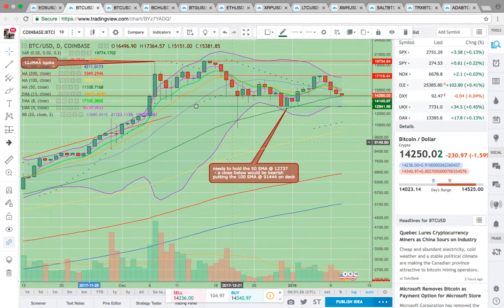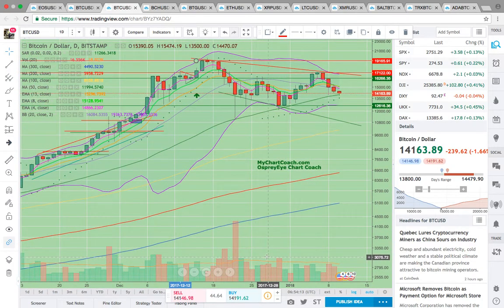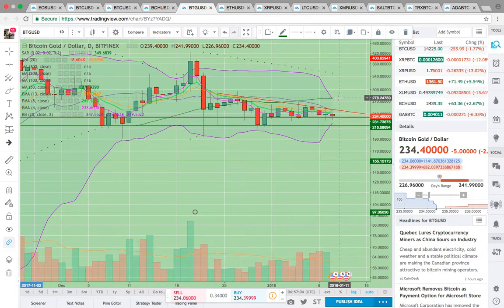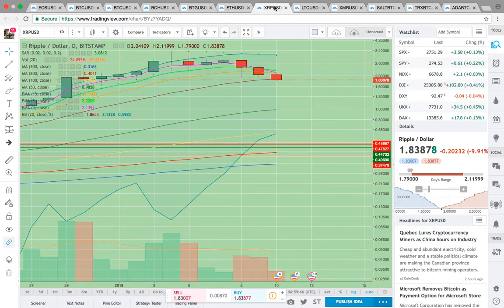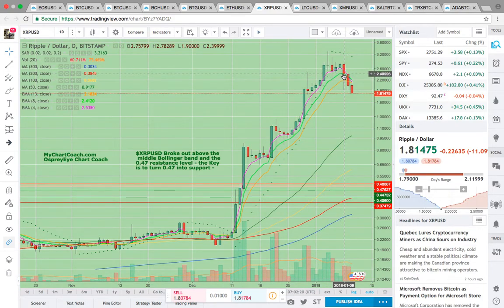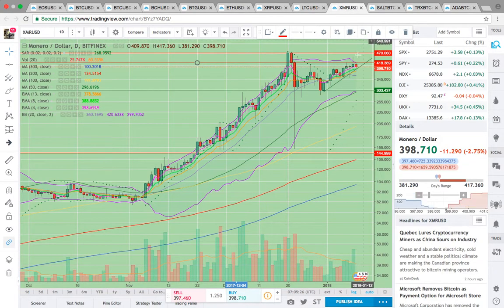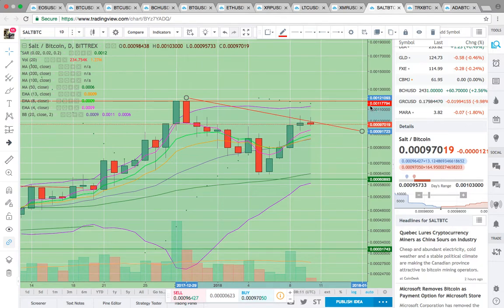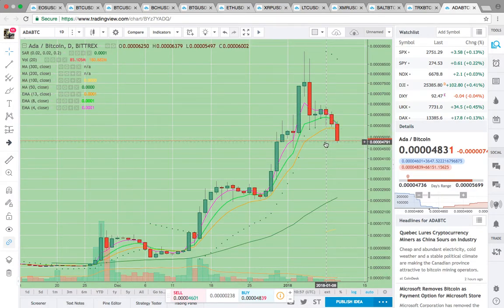$BTC.X $BCH.X $BTG.X $ETH.X $XRP.X $LTC.X $XMR.X $SALT.X $TRX.X $ADA.X Charts 1/9/17 - TA Video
Tutorial - OspreyEye Chart Coach - Link To Chat / Stock App - BitCoin Is Hitting A Key Support Level - Must Hold Level - The Alt Coins Have Been Under Pressure - Take A Look At The Support & Resistance Levels - $BTC.X $BCH.X $BTG.X $ETH.X $XRP.X $LTC.X $XMR.X $SALT.X $TRX.X $ADA.X Charts Analyzed - Technical Analysis - Japanese Candlestick Patterns